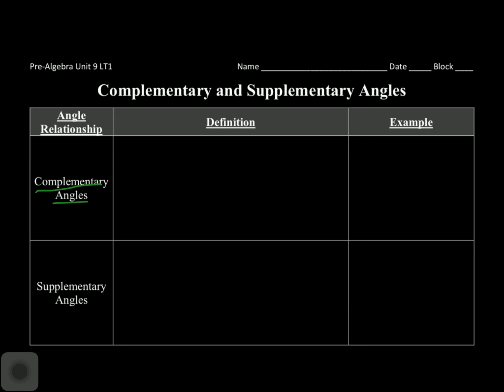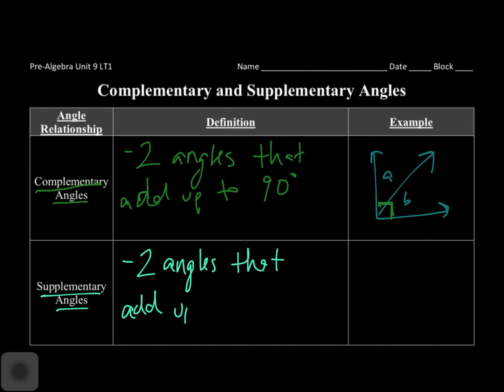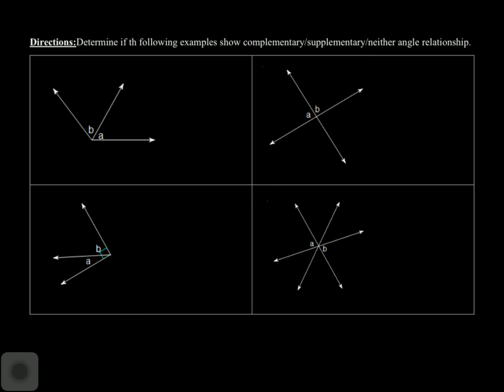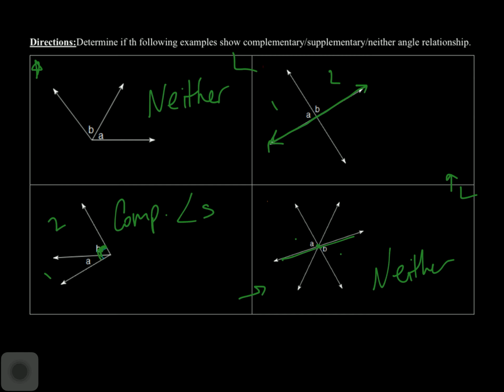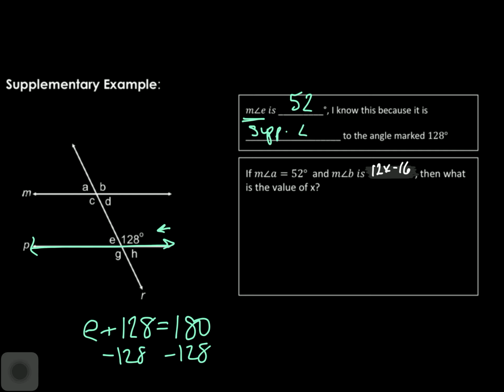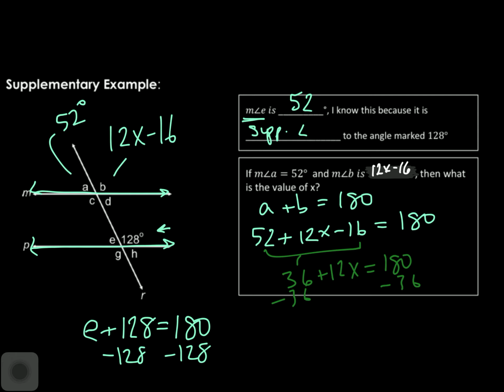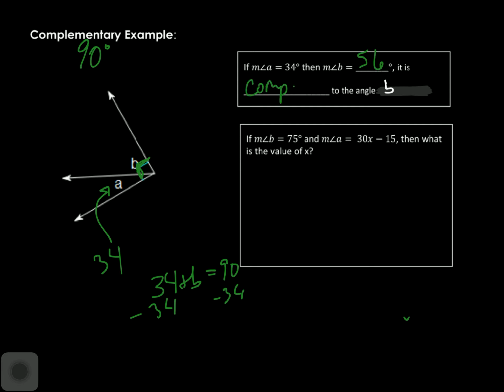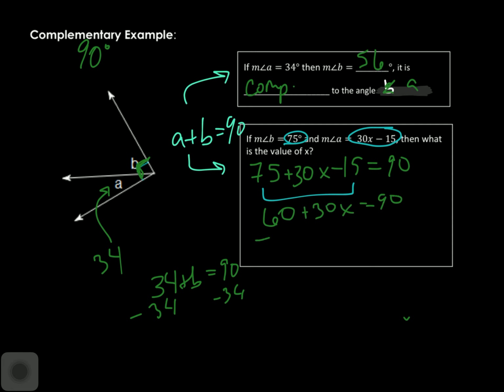Complementary and Supplementary Angles (Basics)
A quick intro to complementary and supplementary angles and some brief examples of how to work with them!